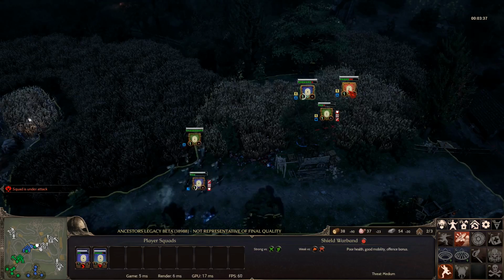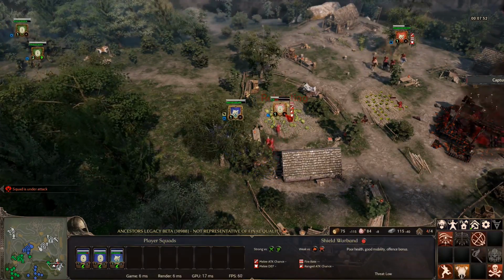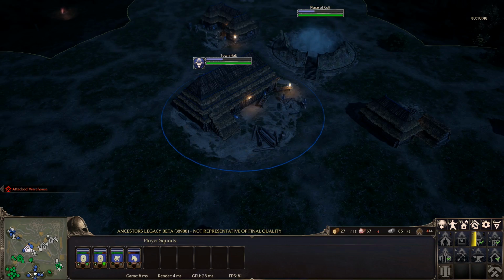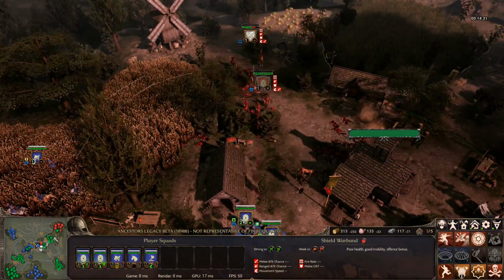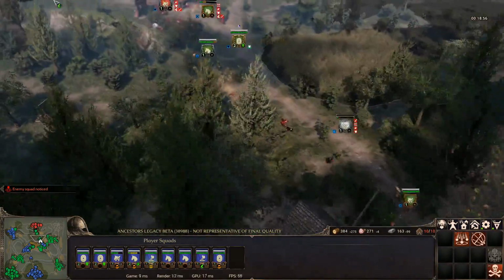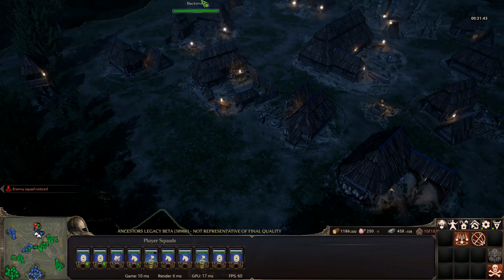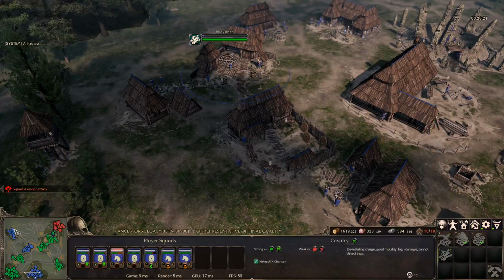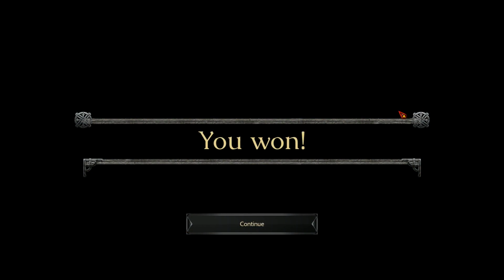Ancestors Legacy (open beta) First look!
After quite some time, I am ready to make a video again! This time from the open beta of the game Ancestors Legacy. In this video I am taking a look at the basics of the game, and explain what I like and don't like about it.